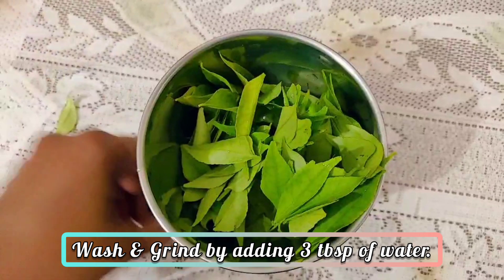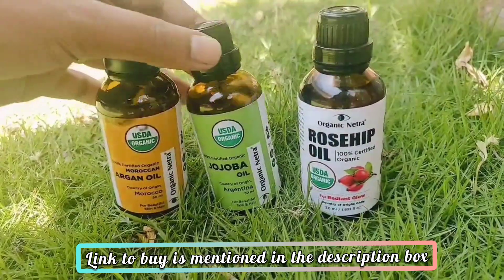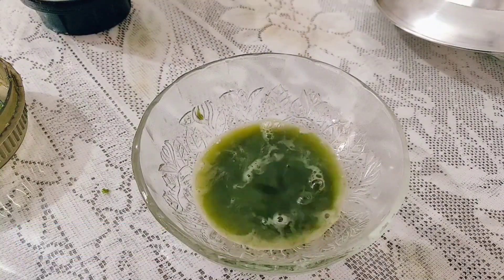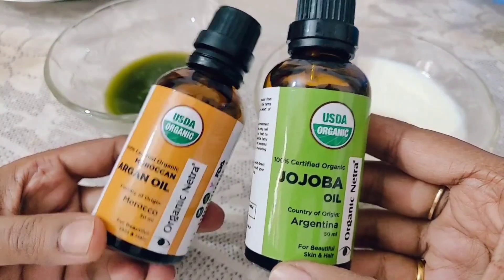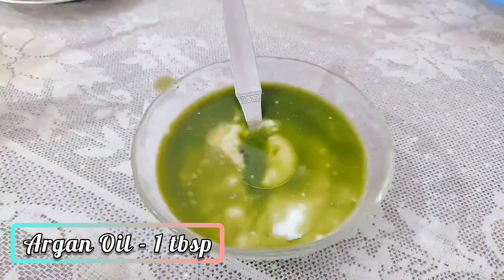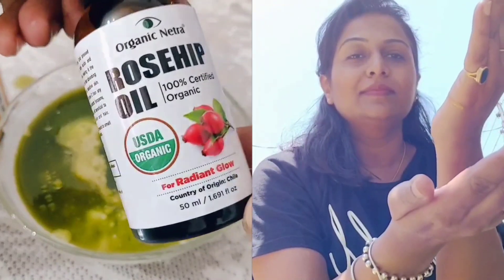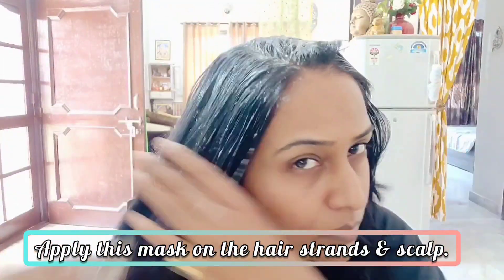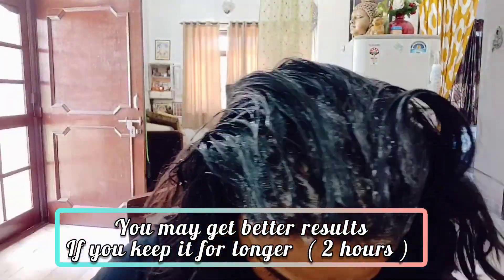My POST COVID Hair Care Mask | Hair Fall & Dry - Damaged Hair, Dry & Itchy Scalp Treatment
Buying Links :